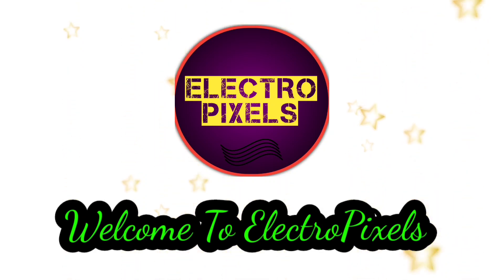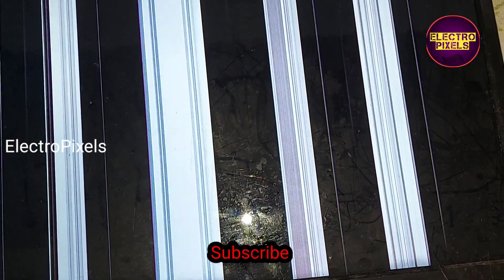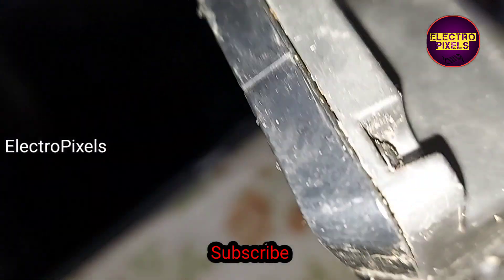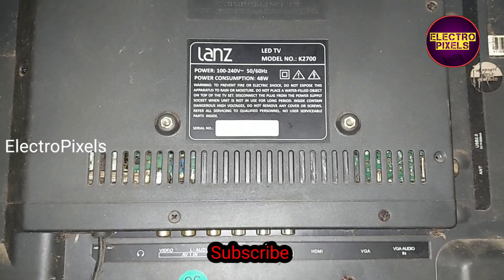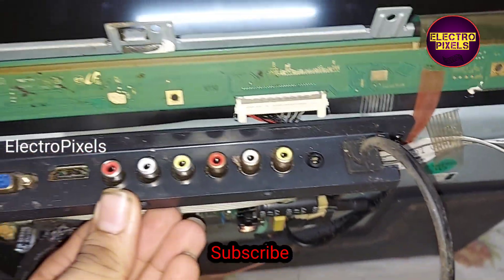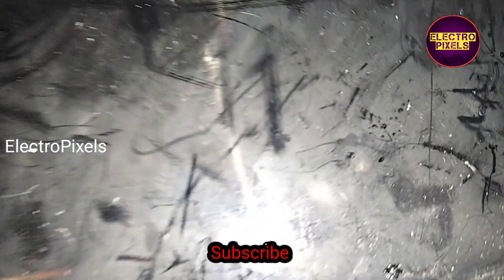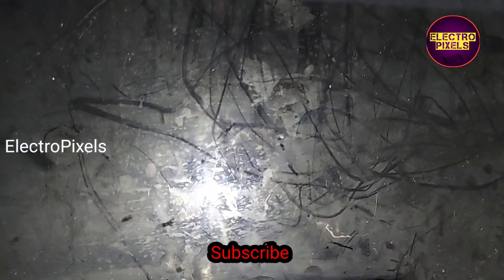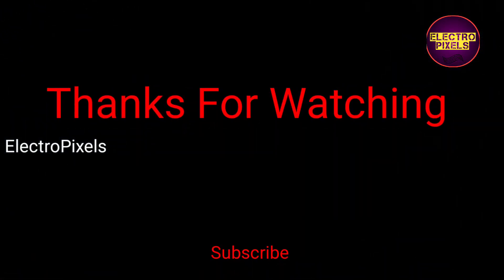Led Tv VGH Missing Not Repairable Because of No Gate COF/COG Test points to Bypass |V236BJ1-INNOLUX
Led Tv VGH Missing Not Repairable Because of No Gate COF/COG Test points to Bypass |V236BJ1-INNOLUXPanel is Short ||Lg panel